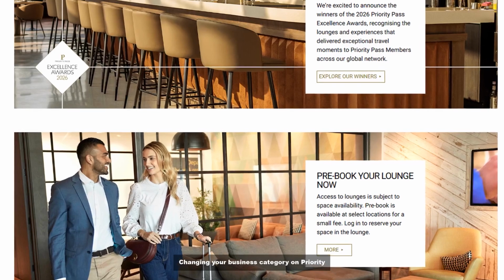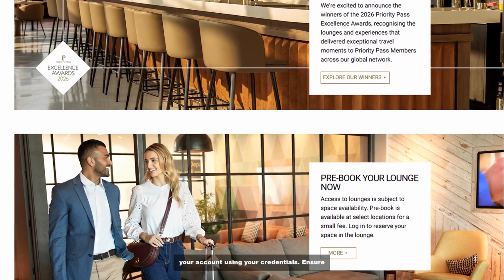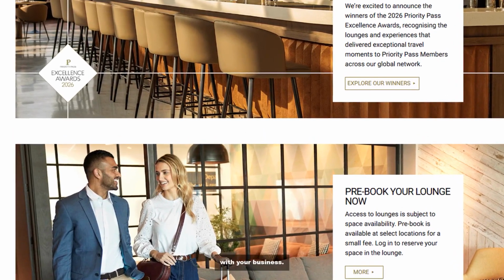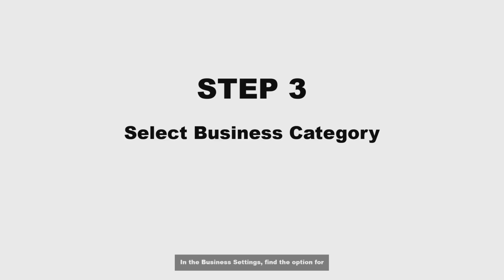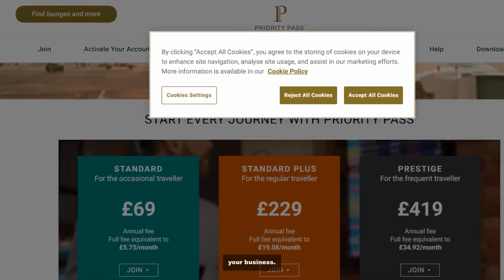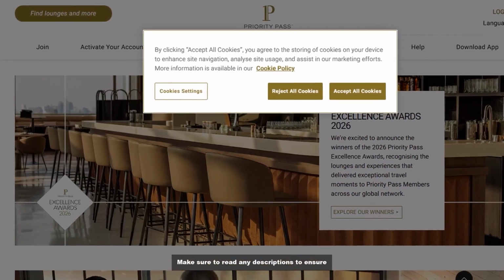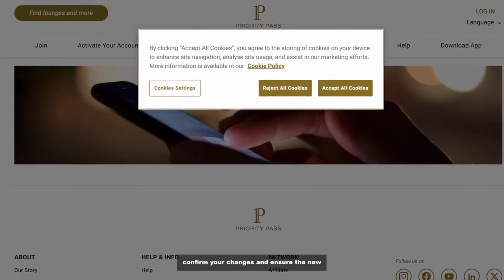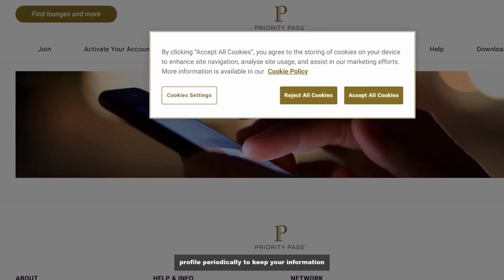How To Change Your Business Category On Priority Pass 2026 (STEP BY STEP)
In this video, we will guide you through the process of changing your business category on Priority Pass in 2026, step by step. Whether you're looking to optimize your account or switch categories, this tutorial covers everything you need to know.